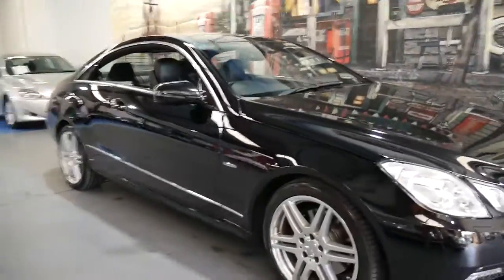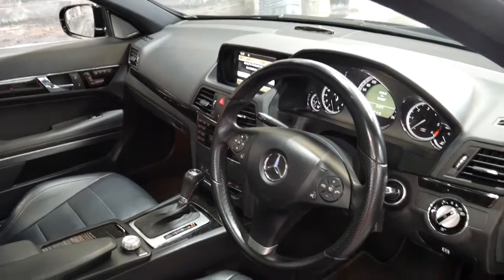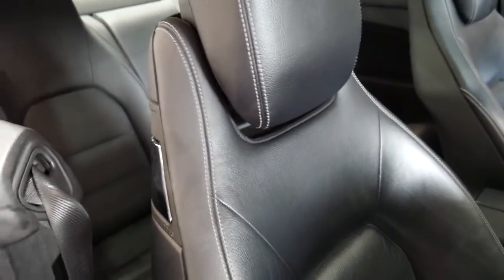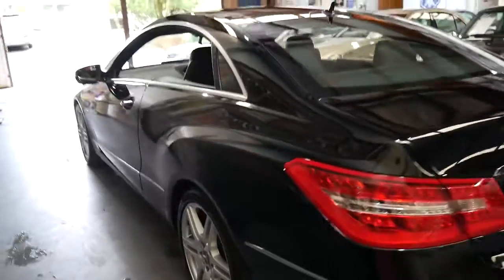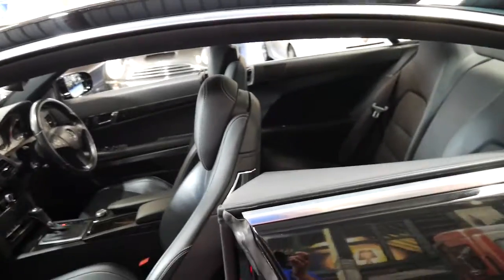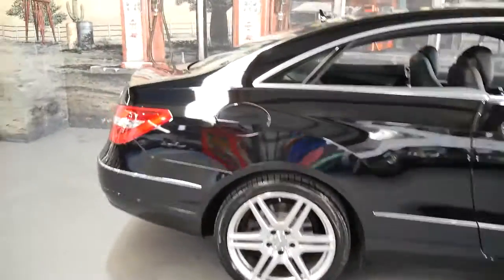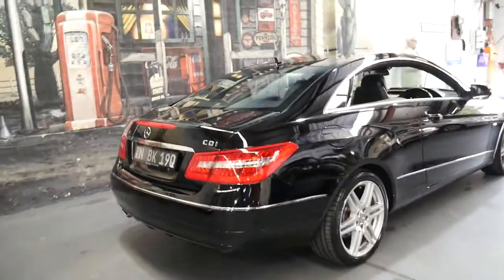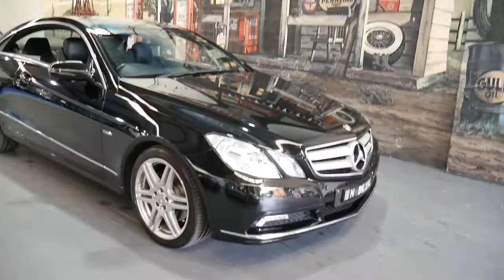2009 Mercedes E250 CDi Avantgarde Coupe